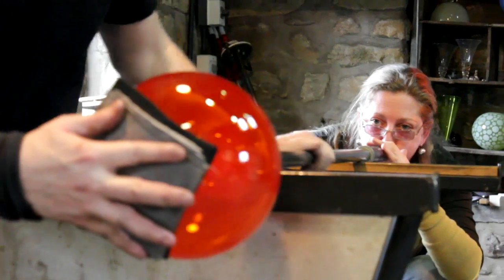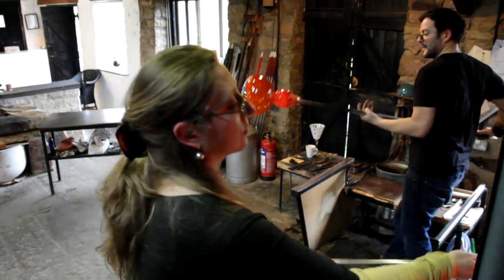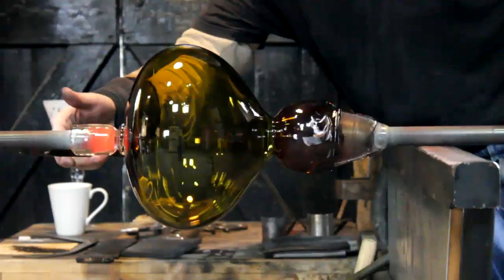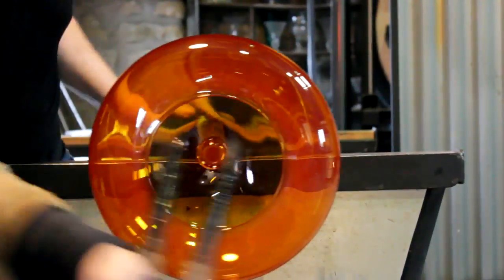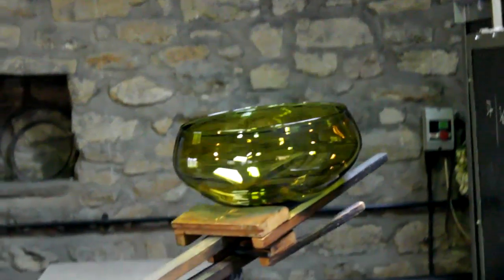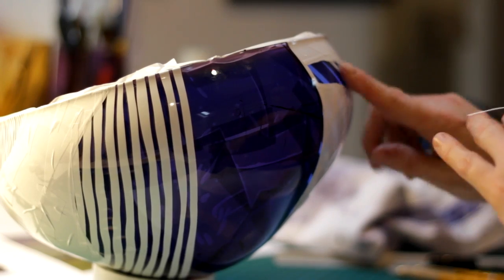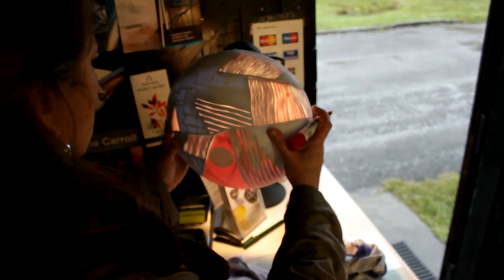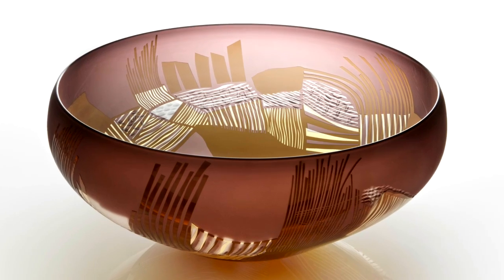Inspired Landscape: Gillies Jones (part 5 of 6)